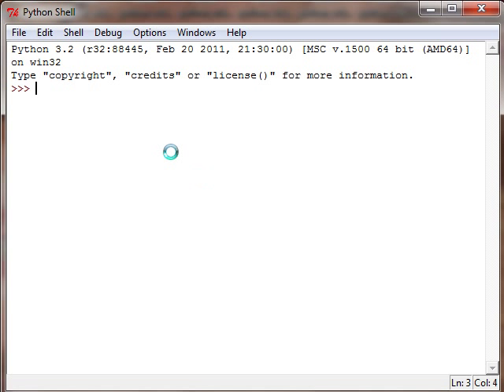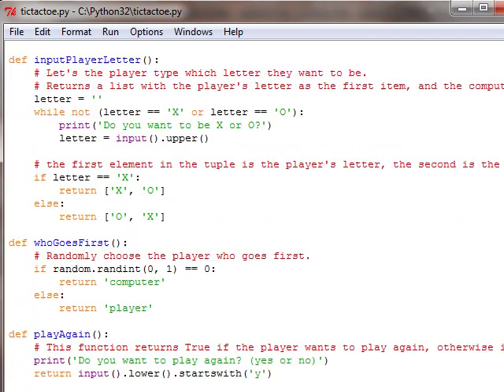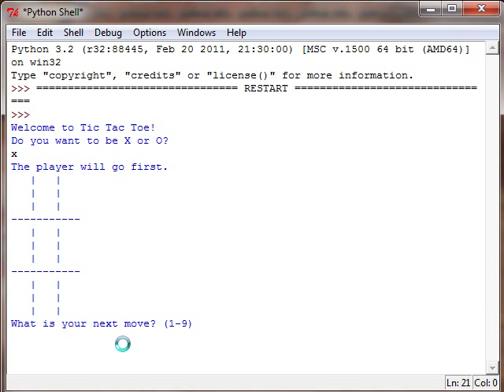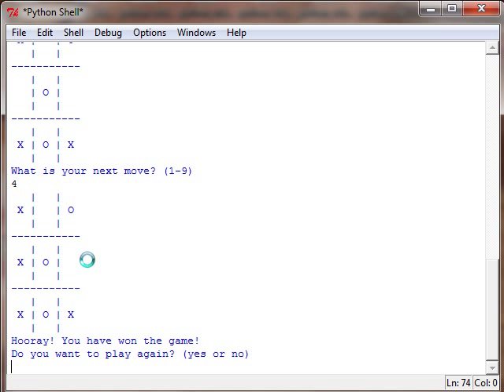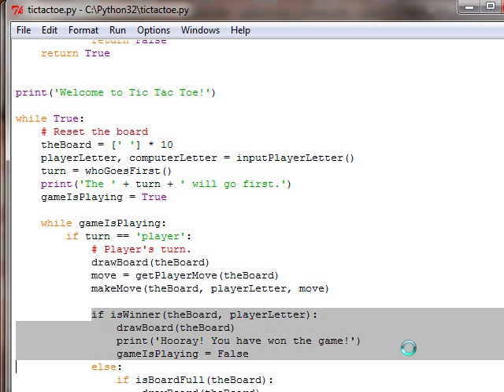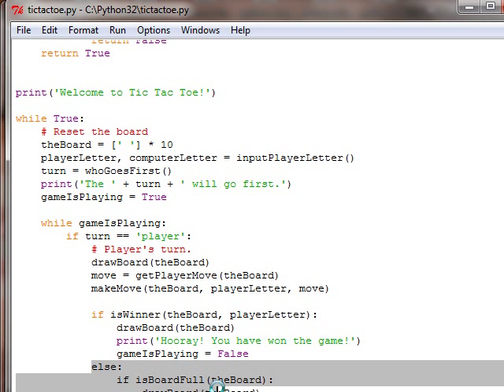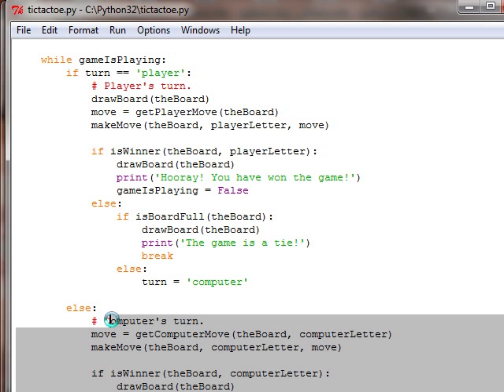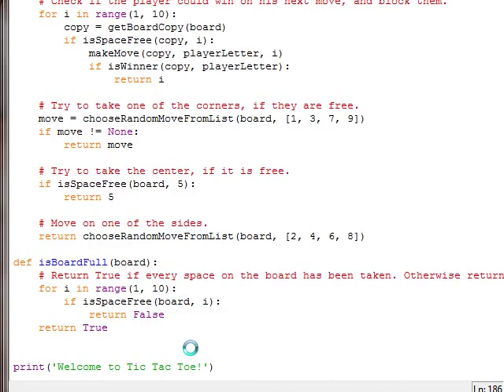Python Tutorial 10 - A Spoiler of What You Can Do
In this tutorial I will show you what is possible when you use your mind in programming languages. This is a relatively simple game with an AI that always looks for the corner move in tic-tac-toe. If you though 187 lines of code was a lot, the modern games such as Call of Duty or FIFA 2011 require 10s or even 100s of thousands of lines of code. Enjoy the video!